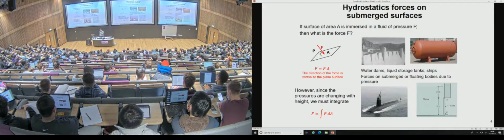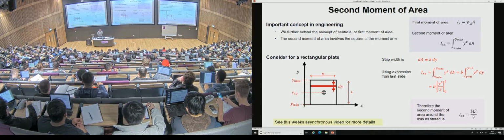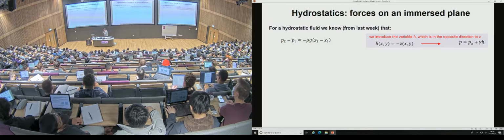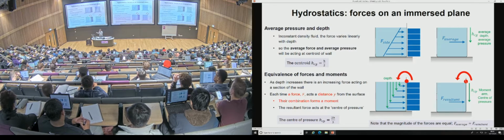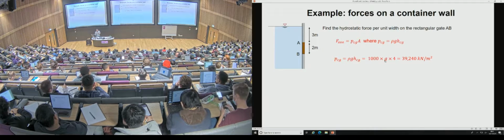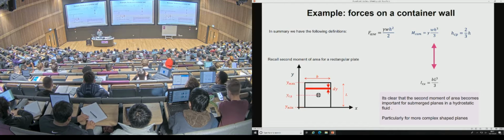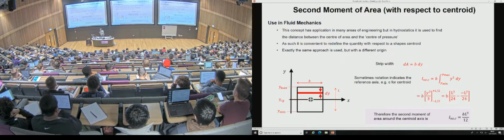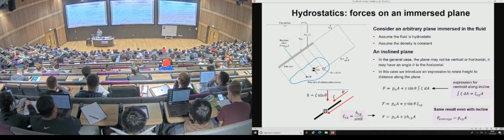F07 MACE10421 14 Oct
F07 MACE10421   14 Oct（原编号F09）